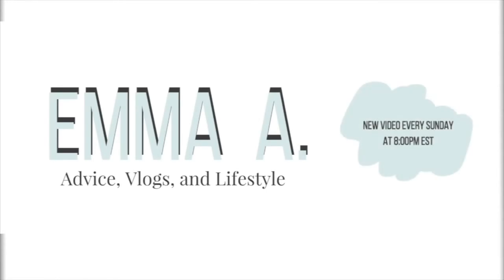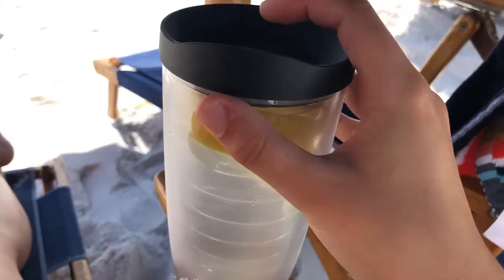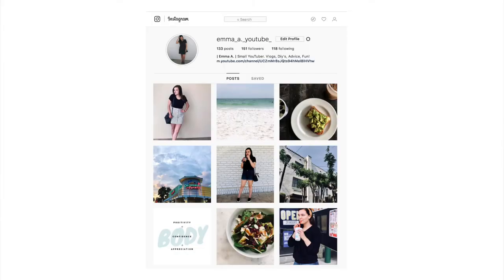5 Beach Essentials 2018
Because I'm at the beach and in a very "summer-y" mood I've decided to share my top 5 beach essentials for 2018. If you are one of those few people who actually read this bit, then comment one of your beach or summer essentials!

Song: MOMO - Nobody Like You